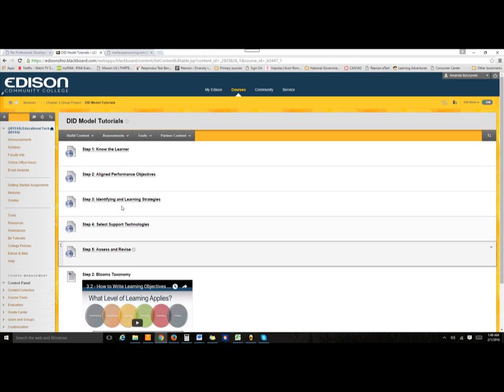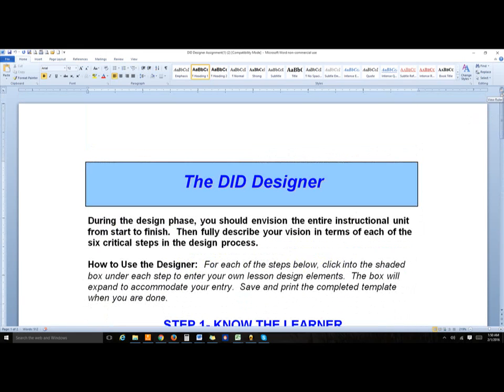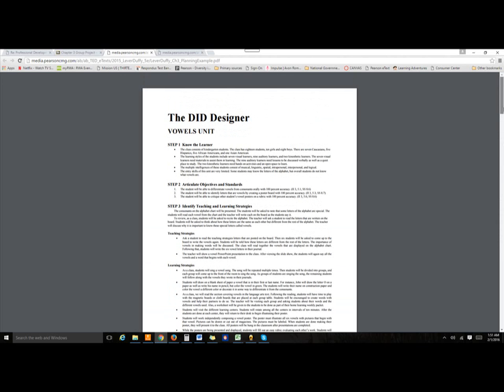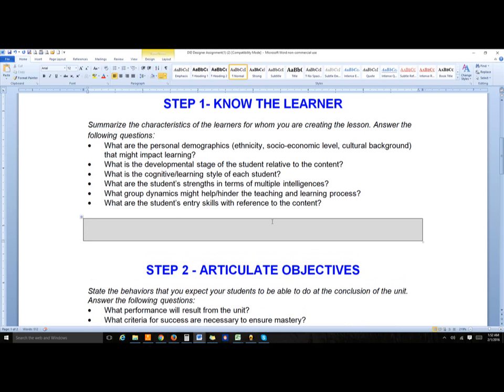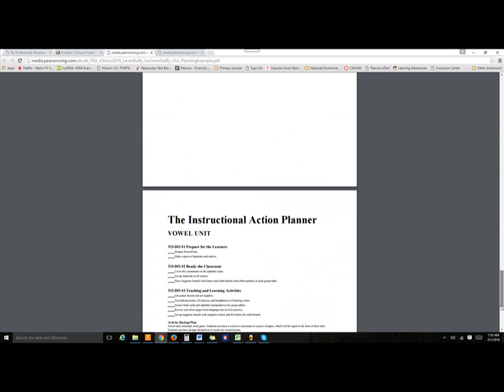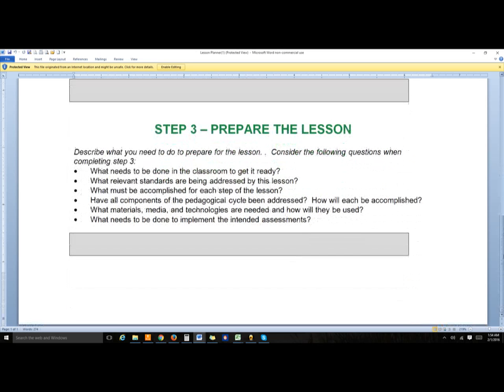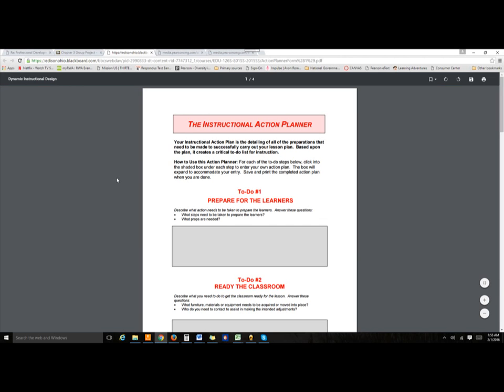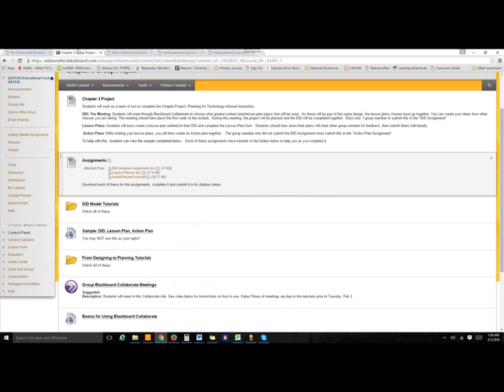EDU 126S DID Group Project